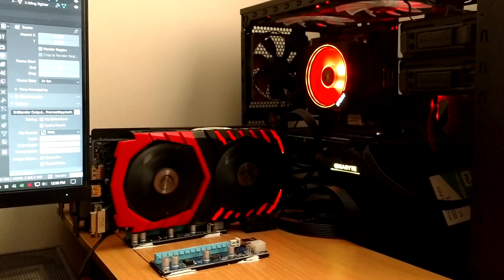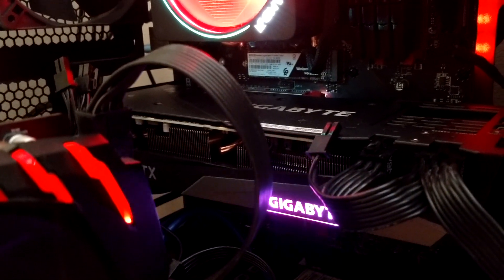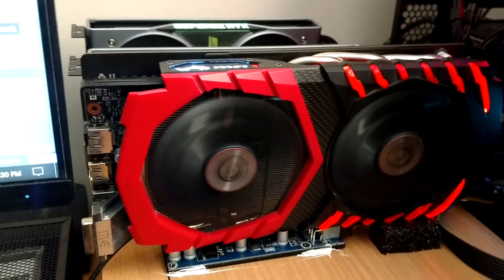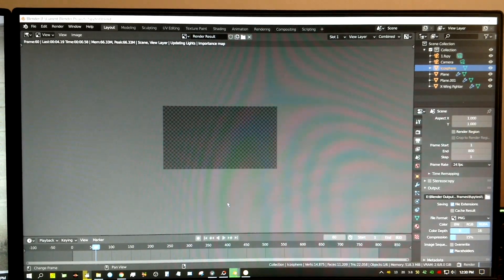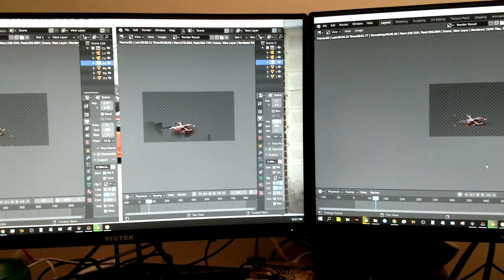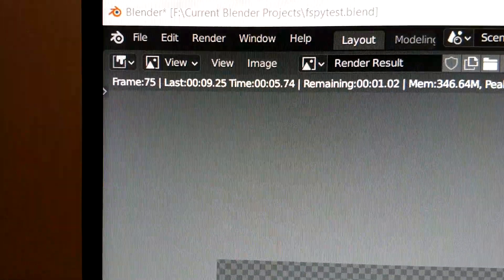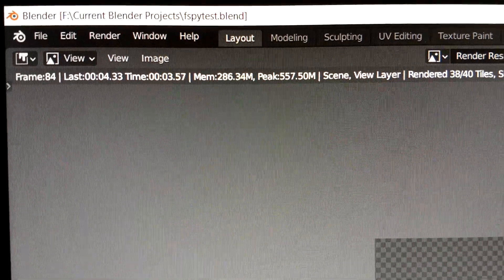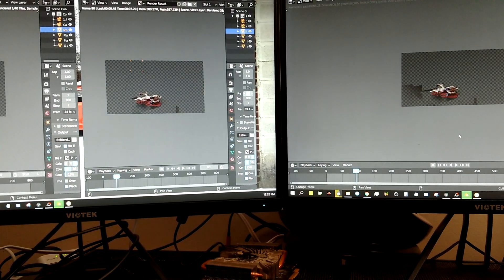A Look At My Janky Rendering Setup - Blender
In this video I show my janky rendering setup that I am currently using in Blender. I have an RTX 3070 and two RTX 2060 supers all rendering at the same time.

BTC(Bitcoin)
3E9kyCWs5XVtdyUzLaR8uhwdSiRgTtjk5z

ETH(Ether)
0x8494d0186bb8a4c91f3f89d6244f9f3506ddf402

DOGEcoin
DByQXHghQgeEz1CKiDCA1JbDA5jk4GrpyU

DASH
XsZkTTTik4NchhWVskERqiqAYjZhk1q5Px

LTC(litecoin)
LWWxgVUCWJHK2sND6xCqQzBVunSguoBnkH

My Hardware:

Desktop 1
Motherboard: MSI X470
CPU: Ryzen 9 3900X
GPU: 2X Nvidia RTX 2060 Super
RAM: 64GB 3600Mhz G Skill Ripjaws 4 X 16GB
STORAGE: 500GB NVME Western Digital Black
COOLING: Cooler Master Hyper 212
POWER SUPPLY: EVGA 850 Gold

Desktop 2
Motherboard: ASRock B350
CPU: Ryzen 5 1600X
GPU: 2X GTX 1060 6GB
RAM: 32GB 2133Mhz G Skill Ripjaws 4 X 8GB
STORAGE: 240 GB SSD (Western Digital)
COOLING: AMD Wraith
POWER SUPPLY: EVGA 500 Bronze